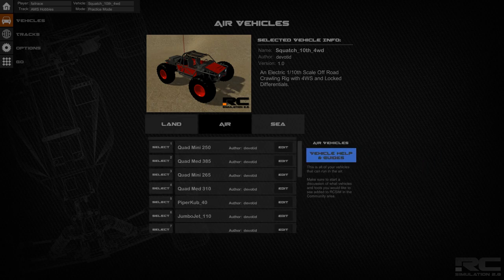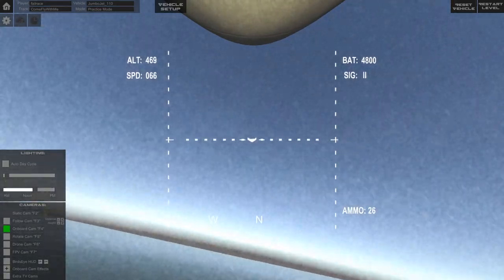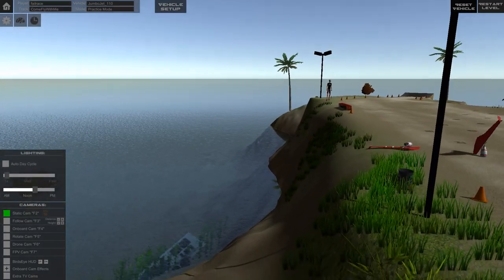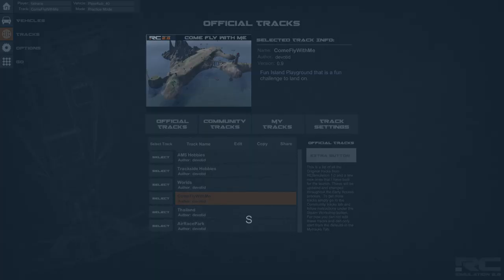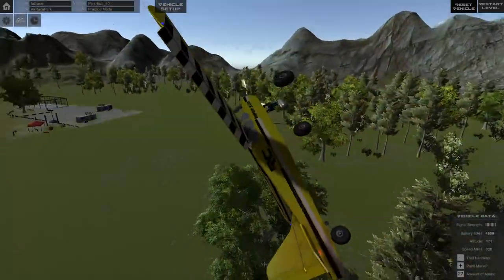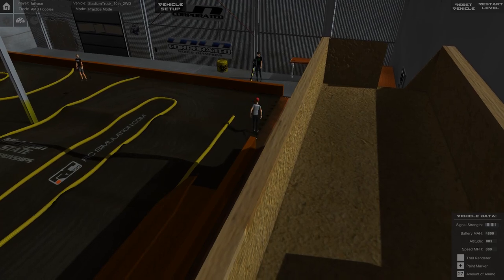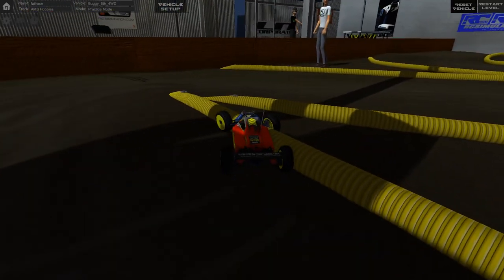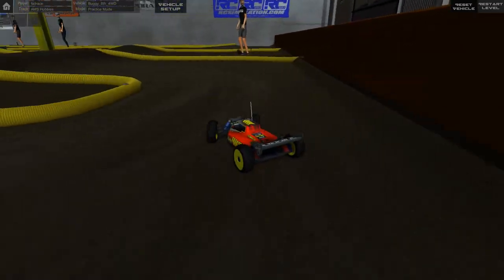FailRace Play RC Simulation 2 Flying Planes + Vehicle Damage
I take a look at some of the new stuff added to RC Simulation 2 as i try flying some planes and test out the new vehicle damage.